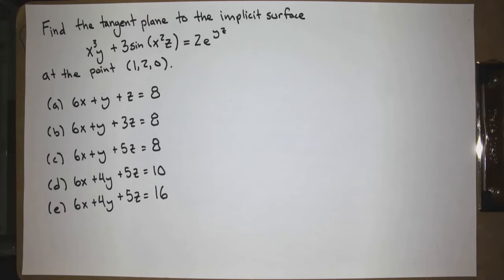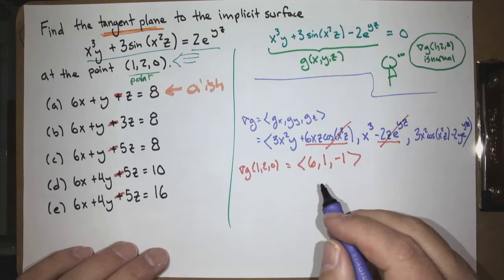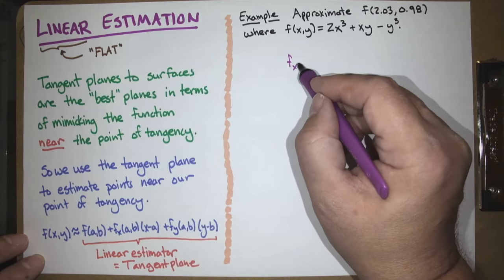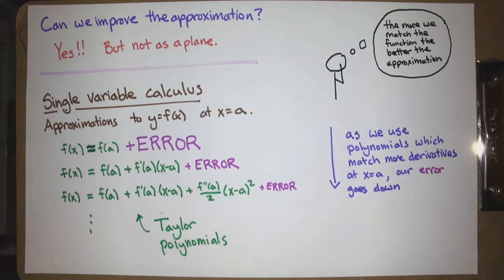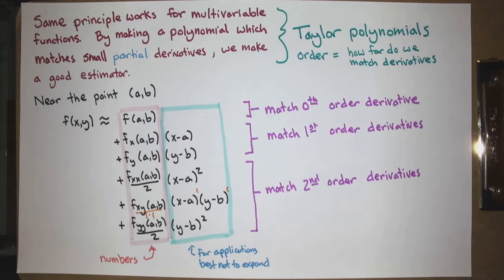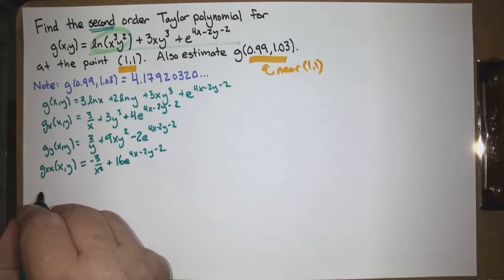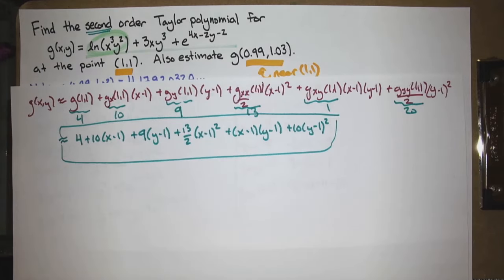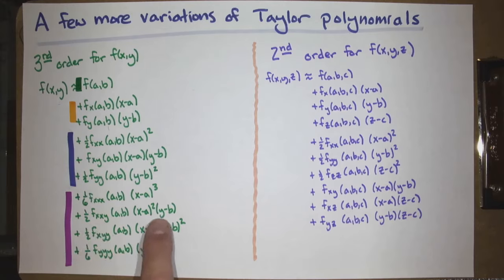Taylor polynomials (Calc 3; Lecture 2-6; Fall 25)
* Linear approximation = Tangent plane
* Taylor polynomials
* Quadratic form (for the theory)